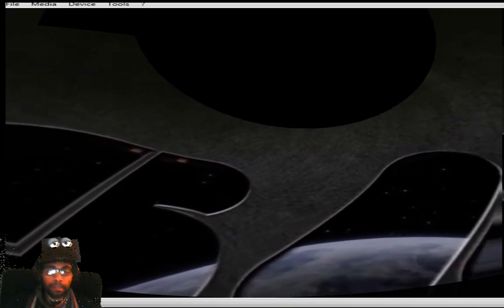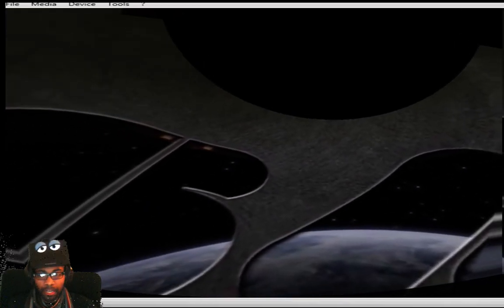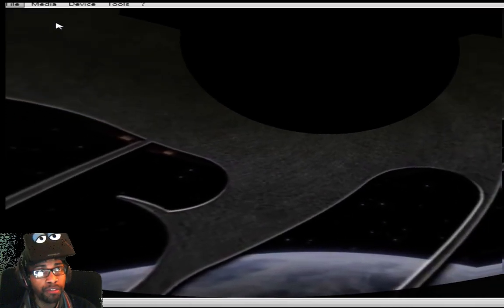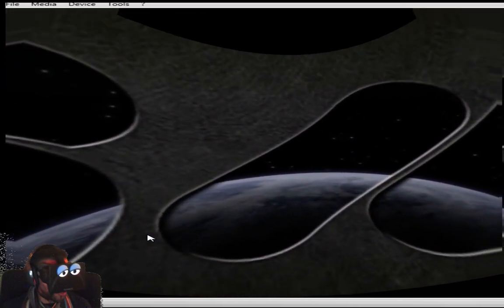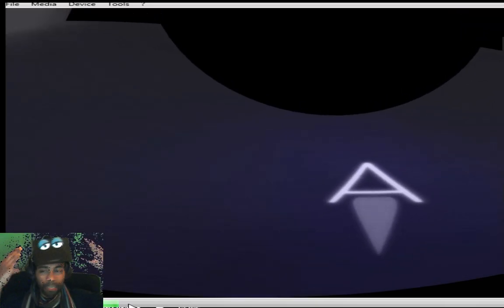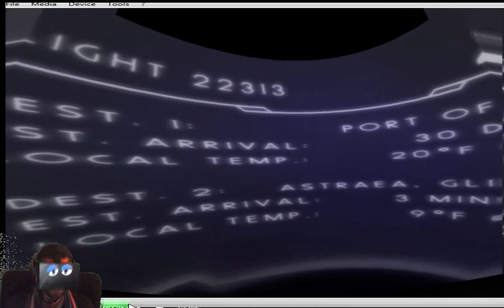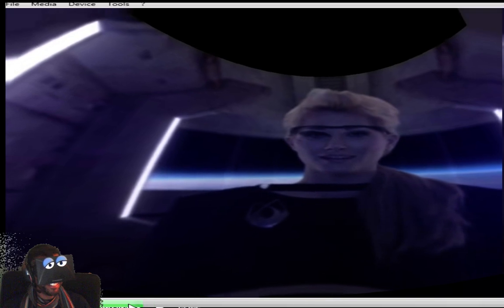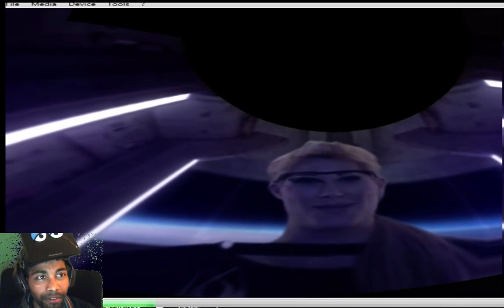ASMR and the Oculus Rift (Departure from ASMR Requests in VR Player)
Hey Rifters,
Looks like this video has garnered a bit of attention from r/ASMR! This video was made to explain this reddit post a little bit:

ASMR is amazing, and even cooler from the first person perspective! The addition of a 3D enviornment along with real-time, head-tracked binaural audio would make it even more fantastic!

Logging out,

--Bruce